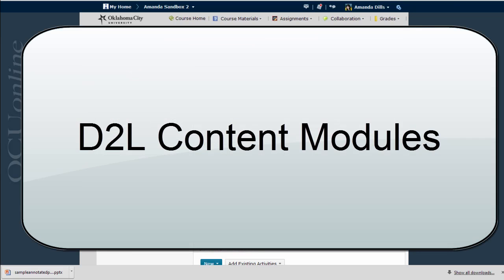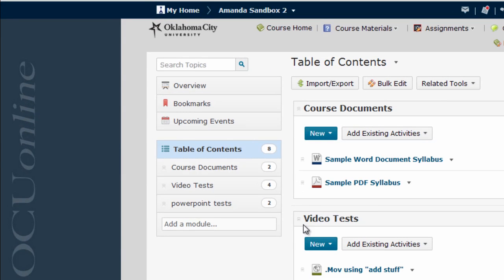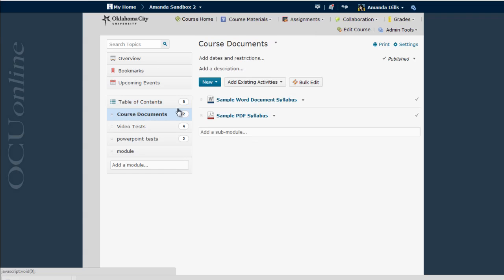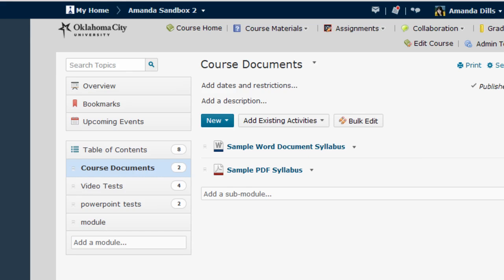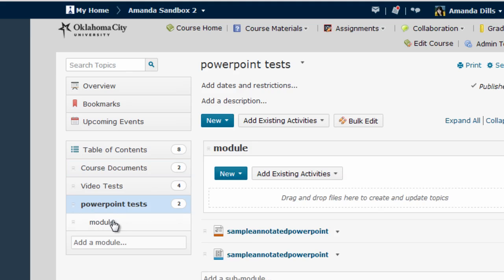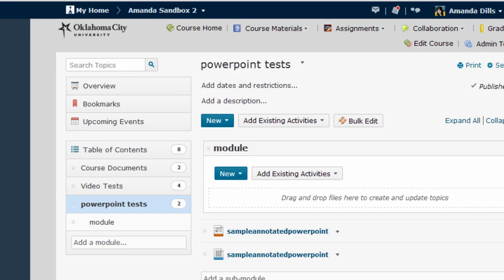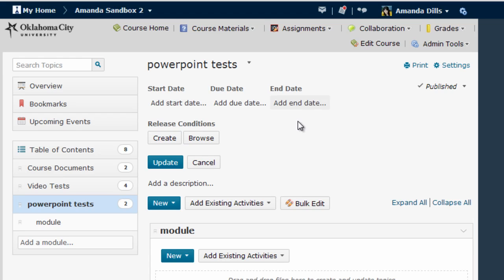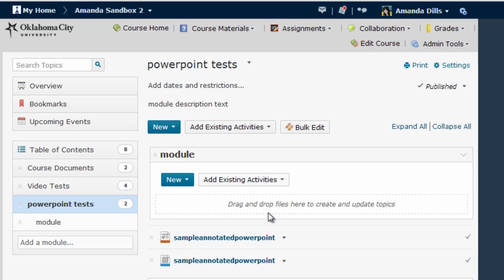D2L Modules - Creation and Manipulation (D2L 10.3)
For Faculty in D2L 10.3
This video explains how to create, delete, re-order, nest, and edit modules in D2L 10.3